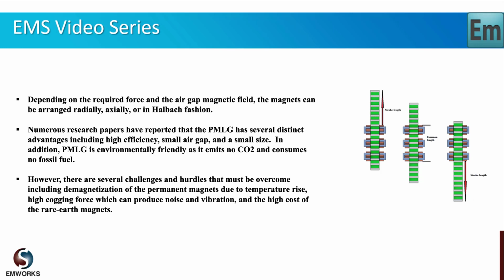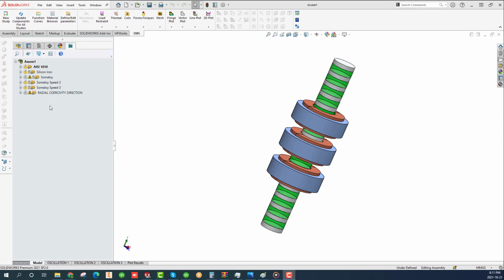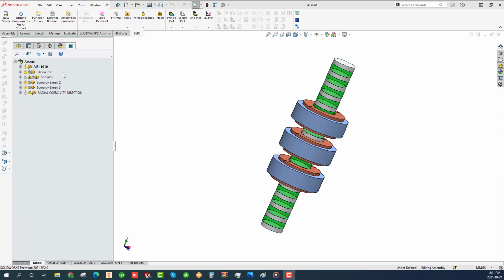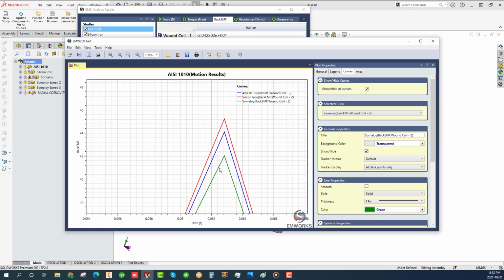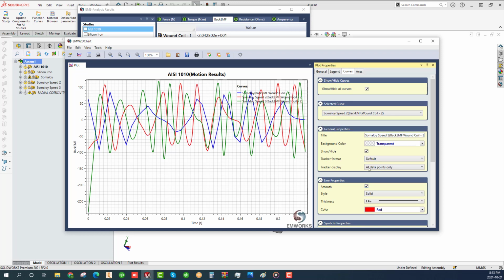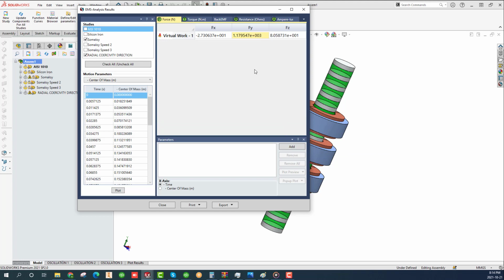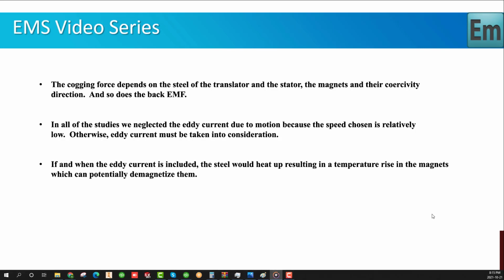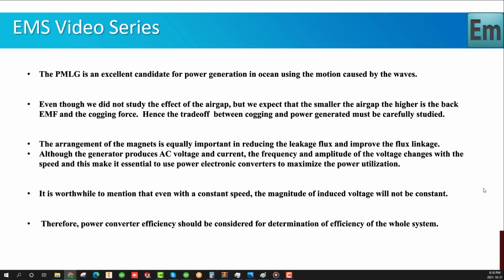Lessons Learned from Permanent Magnet Linear Generator Simulation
Numerous research papers have reported that the PMLG has several distinct advantages including high efficiency, i.e., greater than 90%, small air gap, and a small size.  In addition, PMLG is environmentally friendly as it emits no CO2 and consumes no fossil fuel.  However, there are several challenges and hurdles that must be overcome including demagnetization of the permanent magnets due to temperature rise, high cogging force which can produce noise and vibration, and the high cost of the rare-earth magnets.